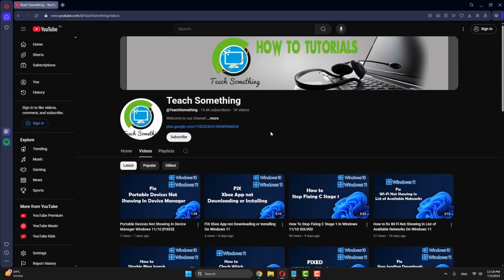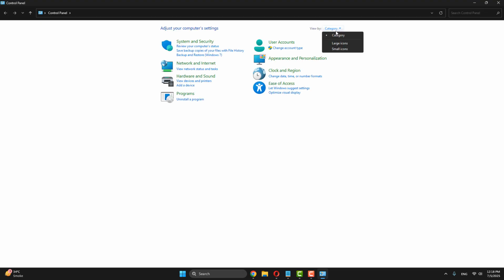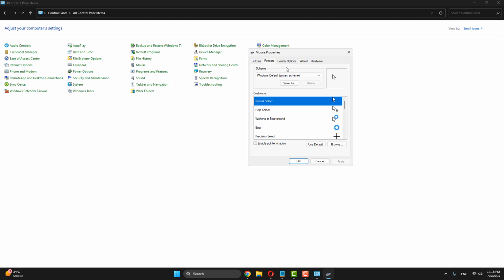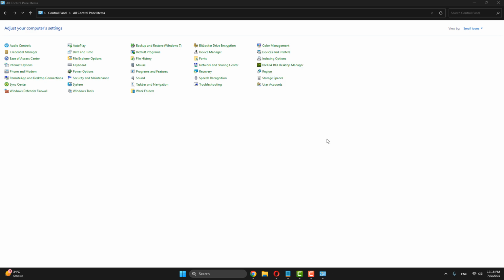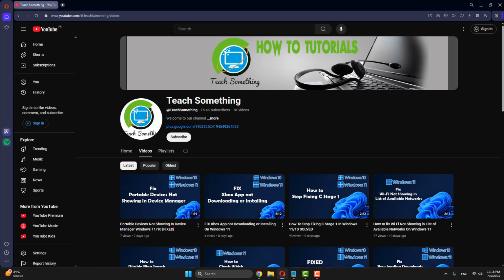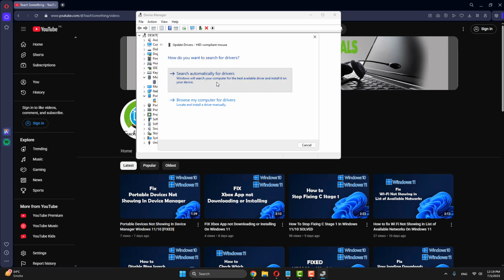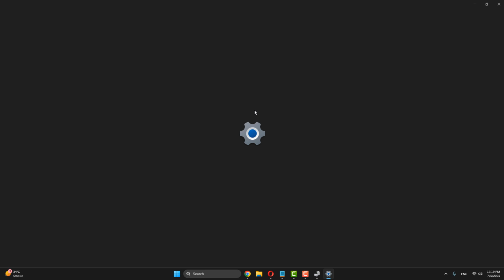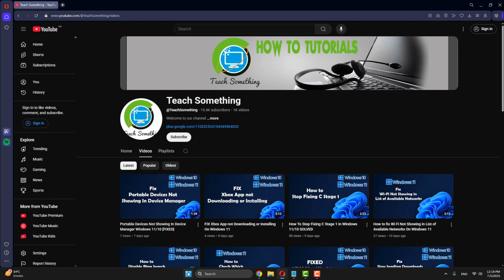How to Reset Mouse Settings to Default in Windows 11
In this video tutorial i will teach you How to Reset Mouse Settings to Default in Windows 11.